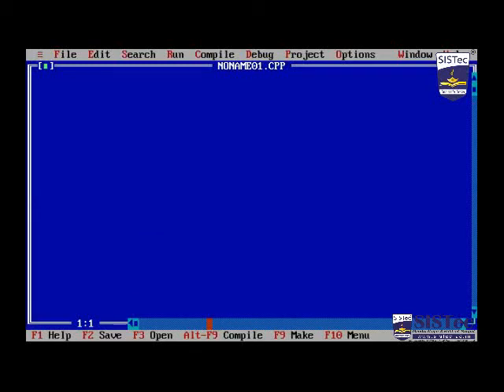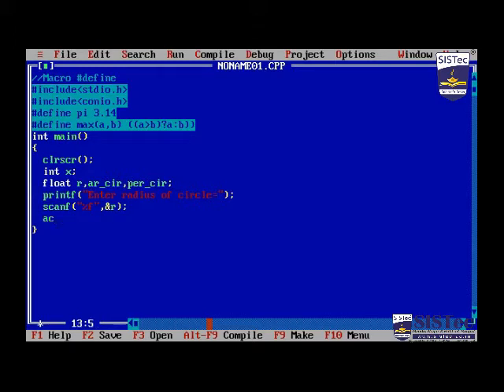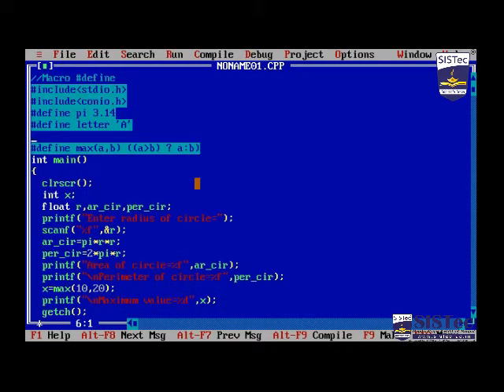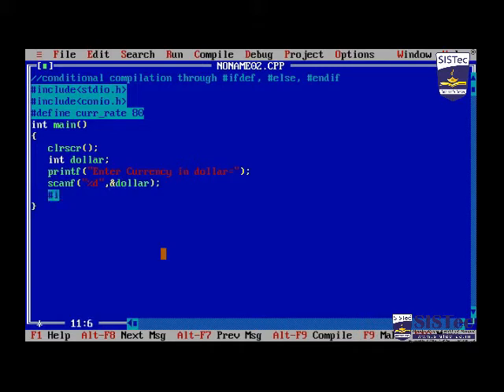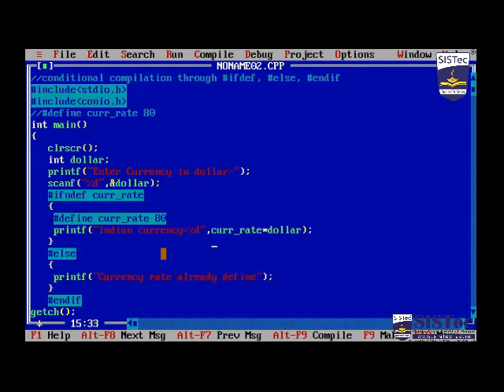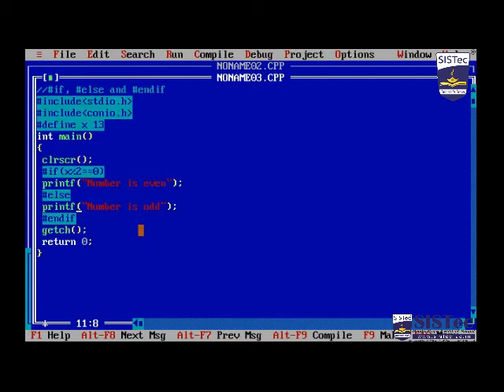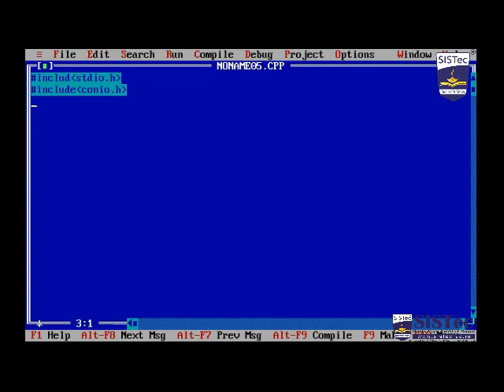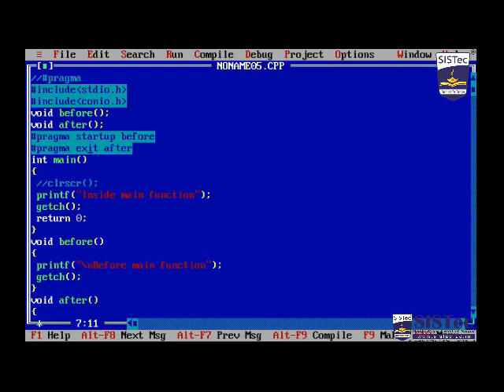Pre-Processor Directives PART-02 | Prof. Vipin Verma | SISTec GN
Implementation of Preprocessor directives, File inclusion, Macro, define, conditional compilation,